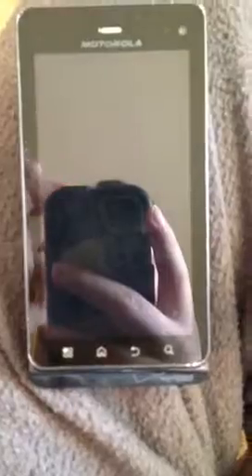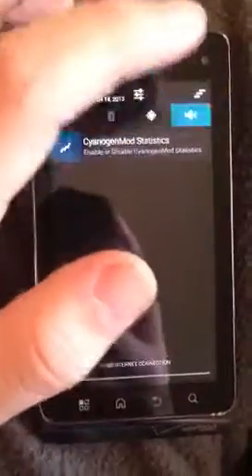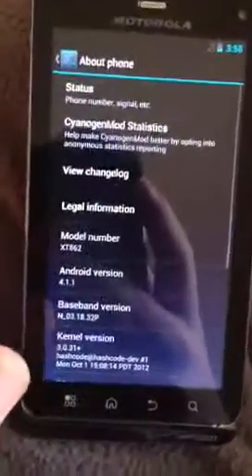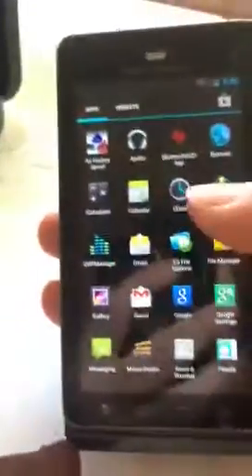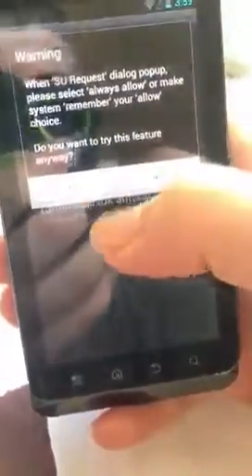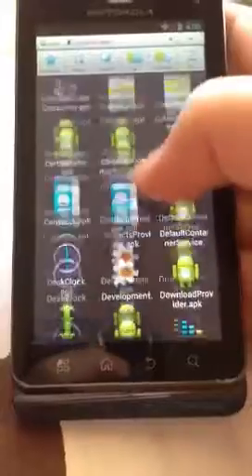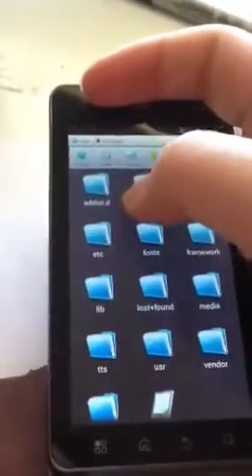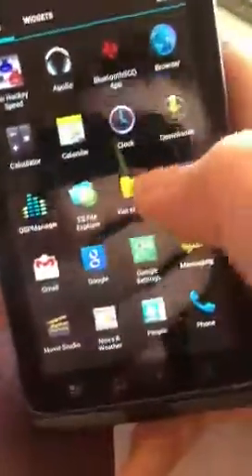How to remove system apps on android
Hey guys here's how to remove system apps on android